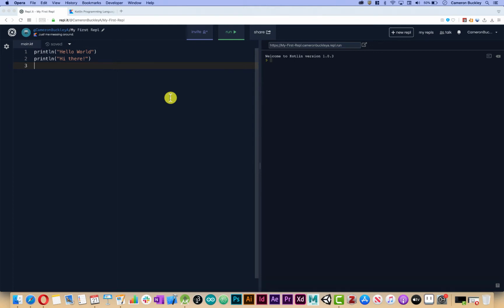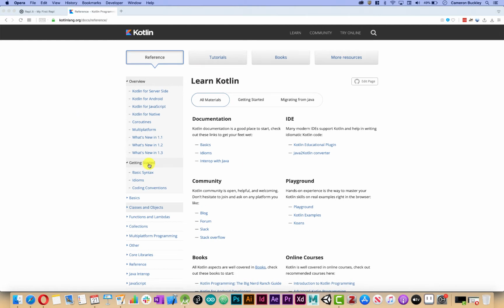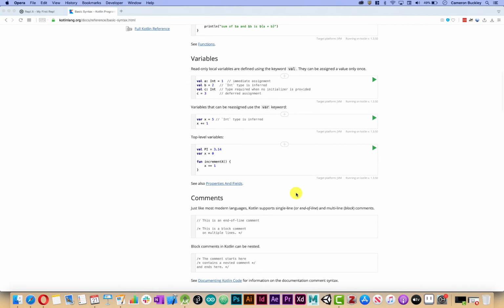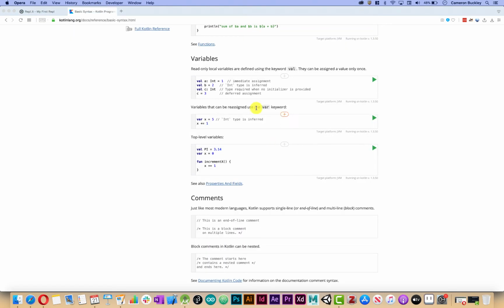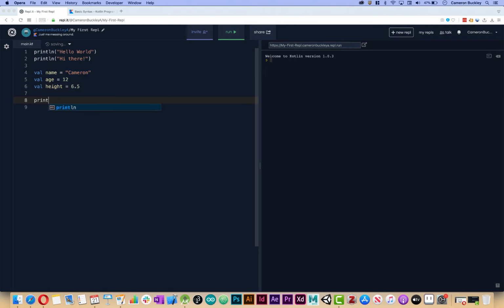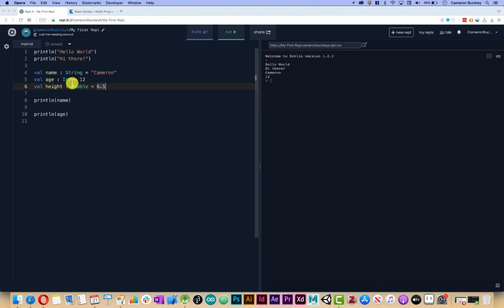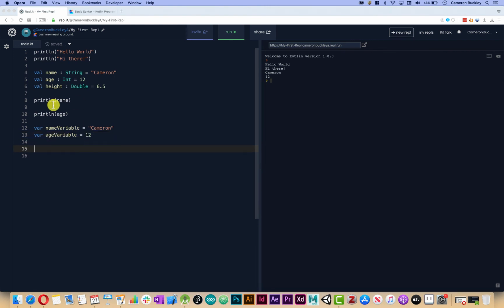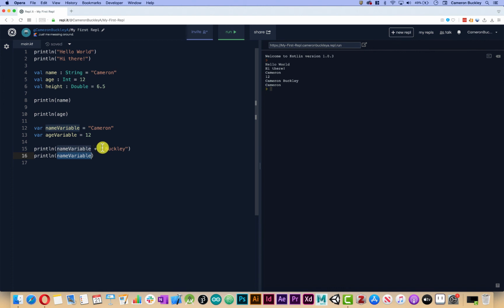[Android 005] Writing Our First Lines of Kotlin in Repl.It